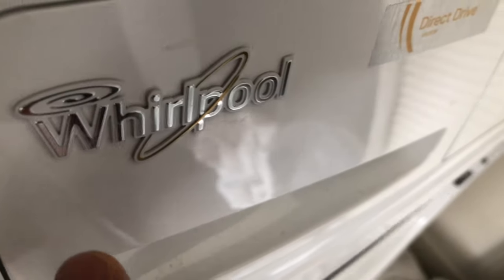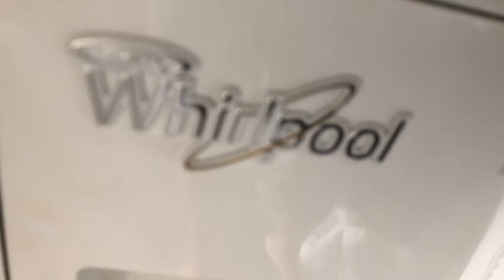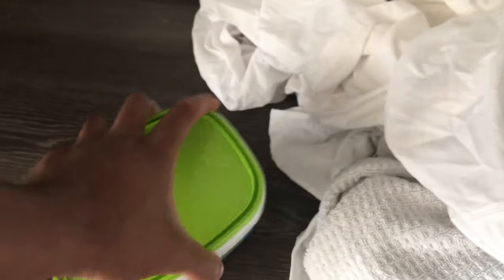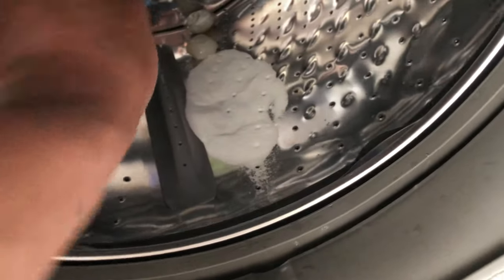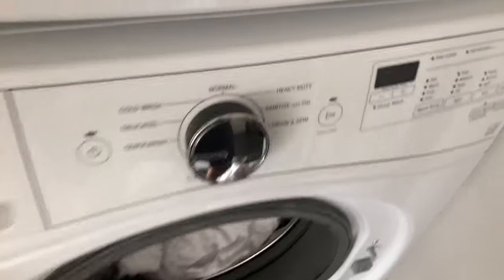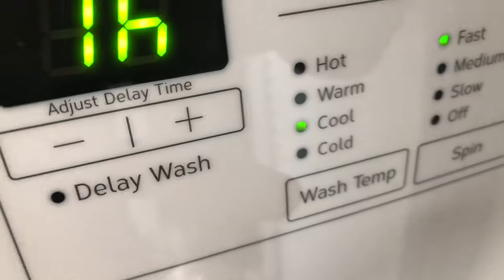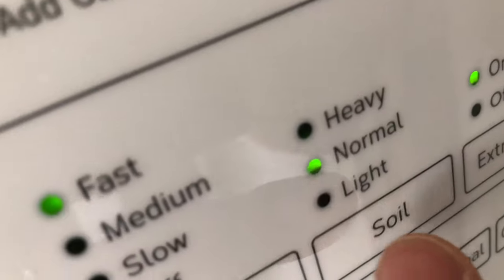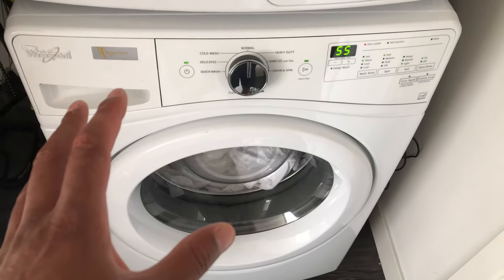Whirlpool Washing Machine – How to Wash White Clothing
In this video I demonstrate how to wash white clothing in a whirlpool Front loading washing machine. Let me know if you have any questions.